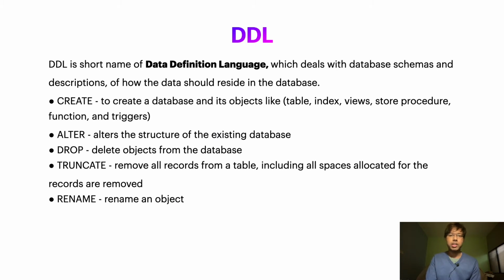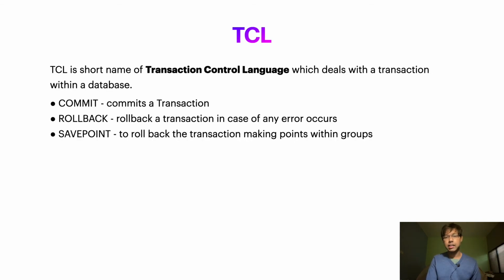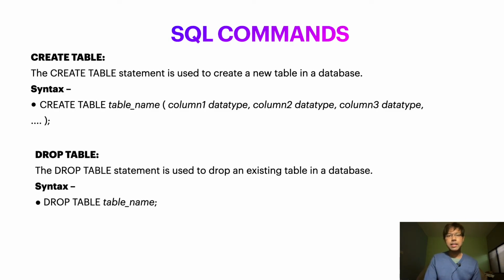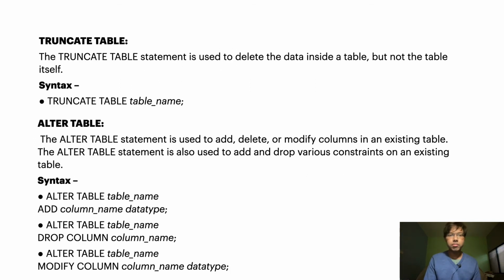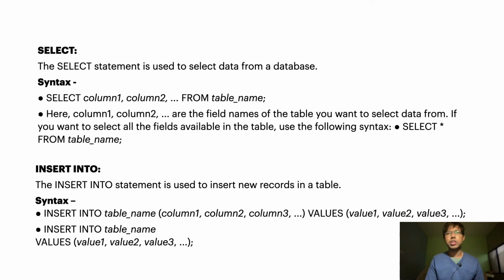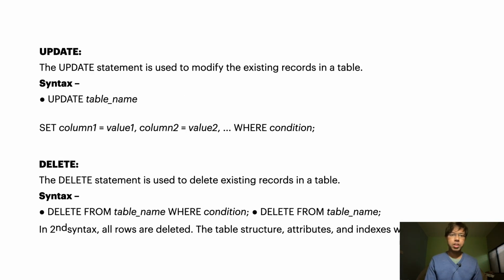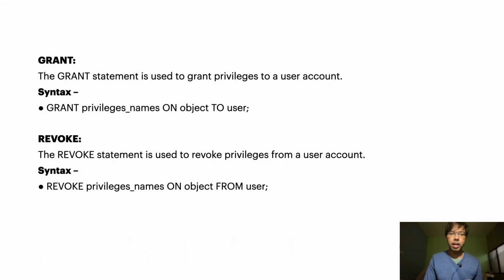Sql Commands | By Saumya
Structured Query Language(SQL) as we all know is the database language by the use of which we can perform certain operations on the existing database and also we can use this language to create a database. SQL uses certain commands like Create, Drop, Insert, etc. to carry out the required tasks.